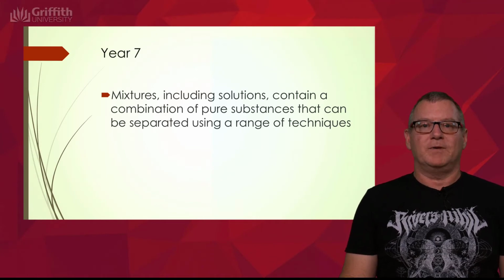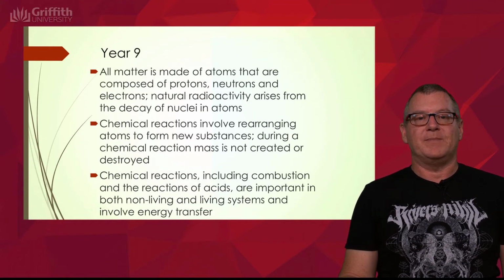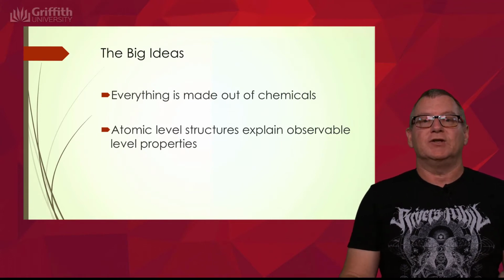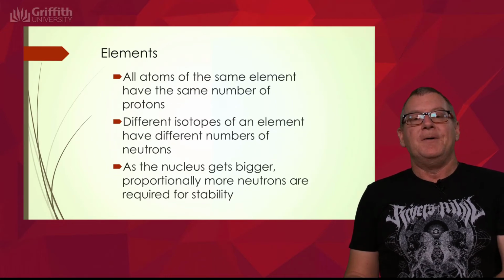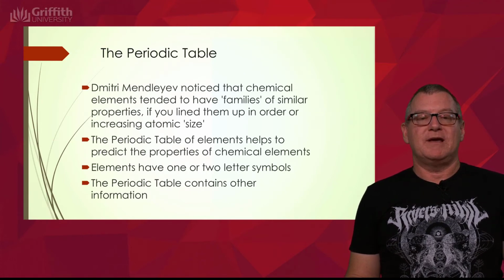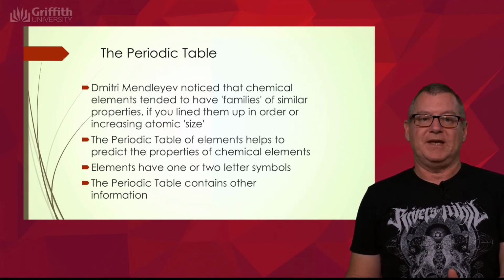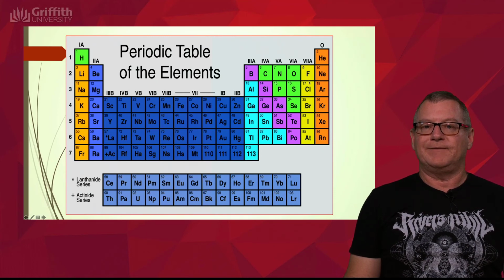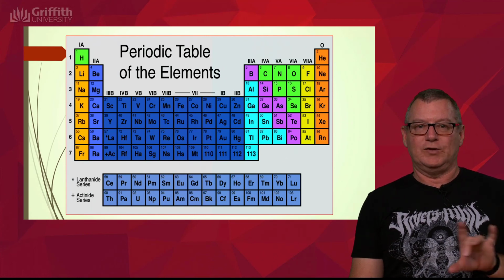Introduction to Chemistry